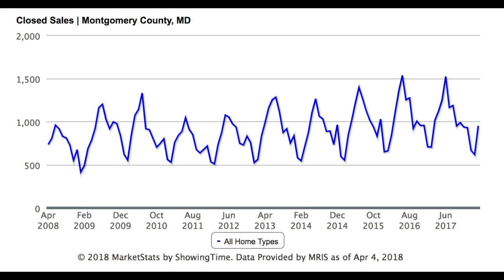Understanding Pricing a House: Where to Start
Welcome to my new series, “Understanding Pricing.”

How do sellers set the price for their house when they want to sell it?
If you want to buy a house, how do you know if the price is a fair market price?

In this vlog, I will explain the way that the real estate market works and how this affects house prices.

Then in the next vlog, I will discuss price expectations. Is it a buyer’s market or a seller’s market?